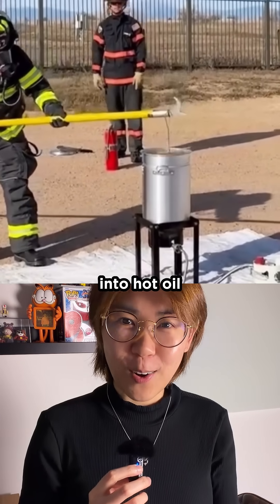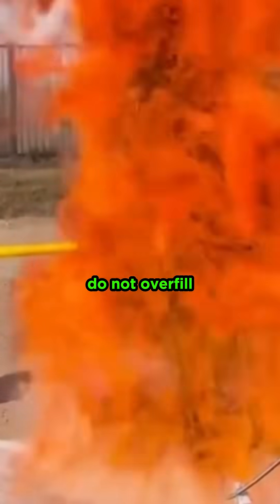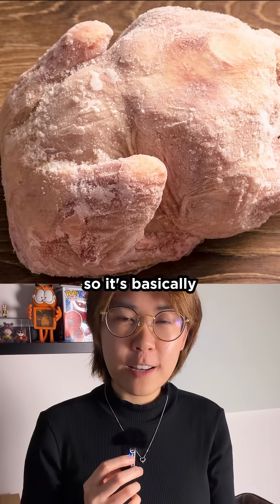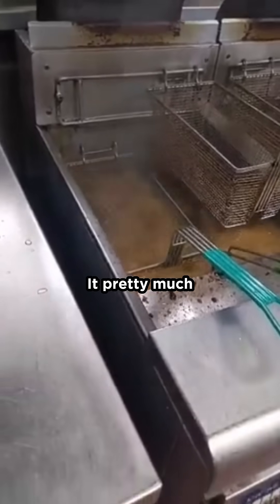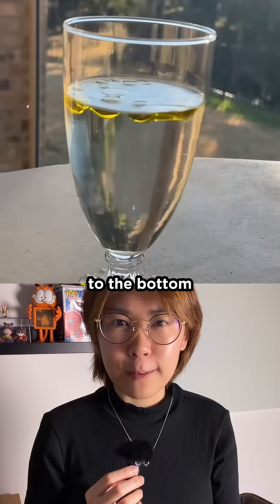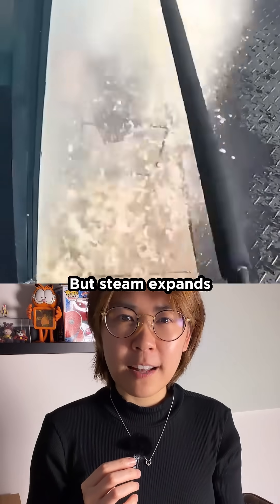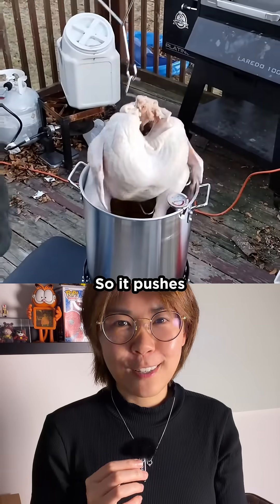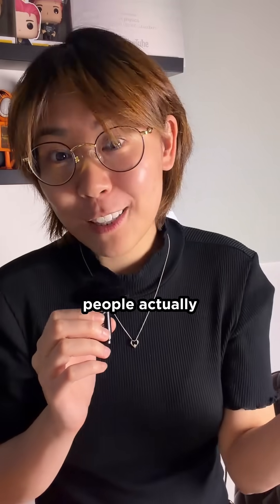The Dangerous Truth Behind Deep Frying a Frozen Turkey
When a frozen turkey is lowered into hot oil, the physics is driven by rapid heat transfer and violent phase change, while the danger is increased by the turkey’s size and high water content. A whole turkey is mostly water, much of it trapped as ice, which creates a large thermal gradient when it contacts oil at deep frying temperatures.

The ice rapidly absorbs heat and melts, and the resulting water, being denser than oil, sinks to the bottom of the pot where the heat transfer is highest. There it vaporizes almost instantly, expanding to roughly 1,700 times its original volume and forcing the surrounding oil upward. Because the turkey contains large amounts of trapped water, this expansion happens repeatedly and with great force.

From a safety perspective, this becomes extremely dangerous because the expelled oil can easily reach open flames or hot surfaces, leading to fires and severe burn injuries.